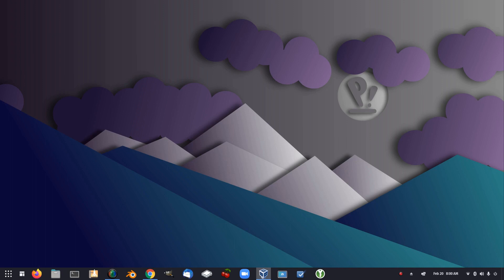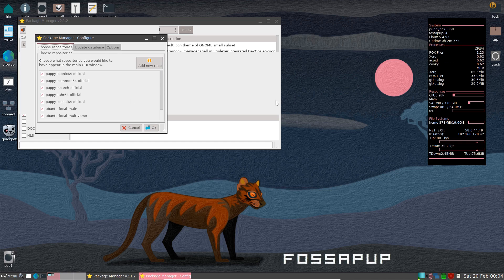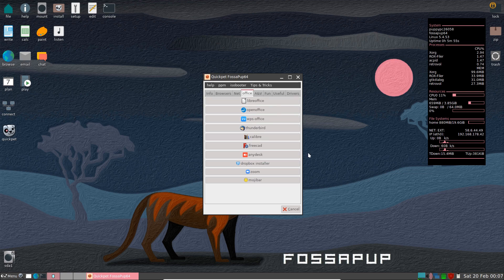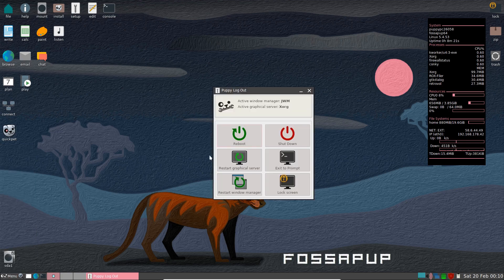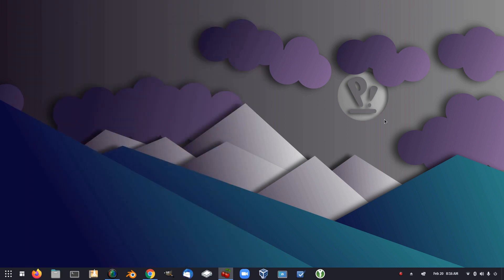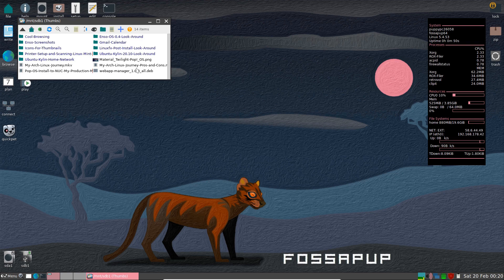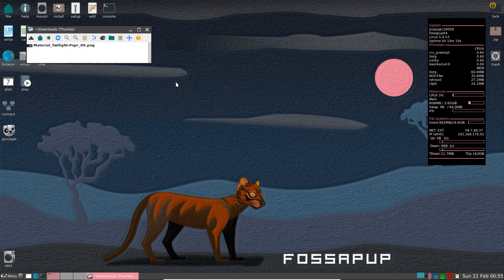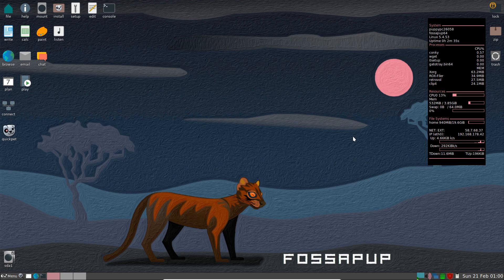Puppy Linux FossaPup 9.5 Follow Up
In this video I will be following up some suggestions and questions raised in the comment section of my Puppy Linux Lightweight Distro Challenge video, I don't use Puppy Linux as a daily driver so my knowledge is limited, hopefully this video will provide some answers for the viewers. Hope you enjoy the video.

Awesome Wallpapers

Colin Brash